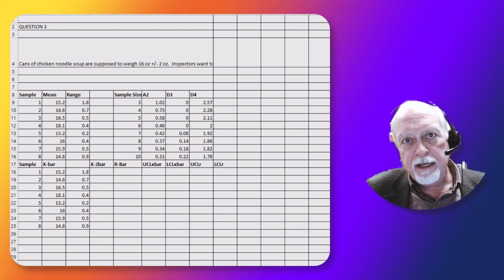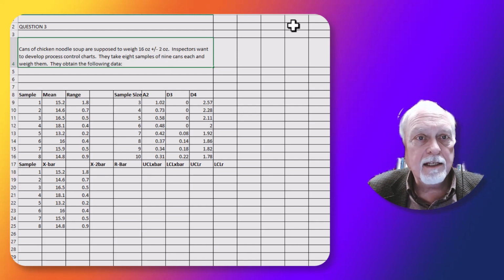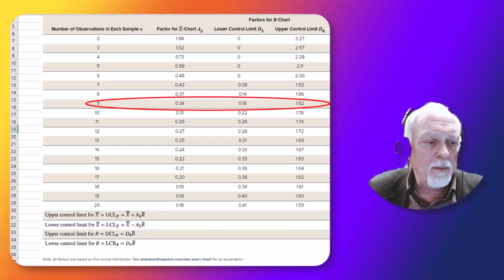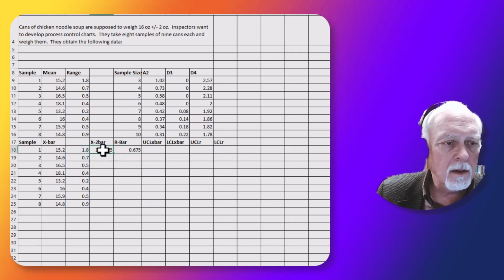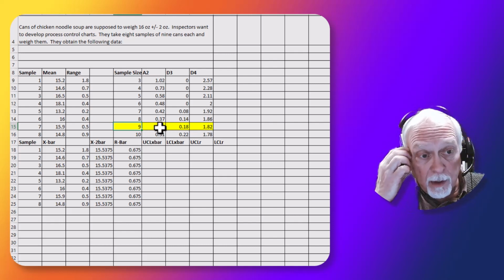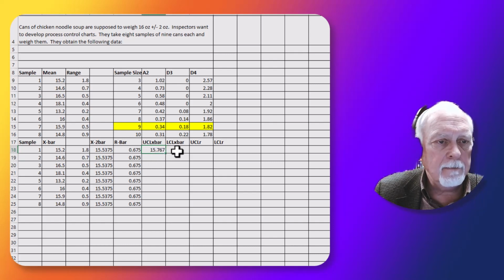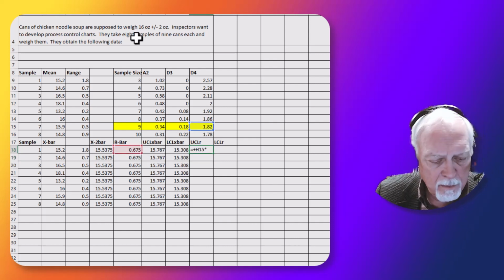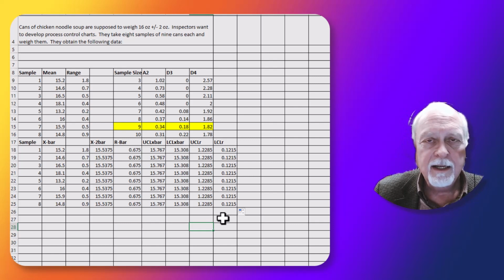Control Charts for Variables (Part 1)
Calculating X-Bar and R-chart means, ranges, and control limits.